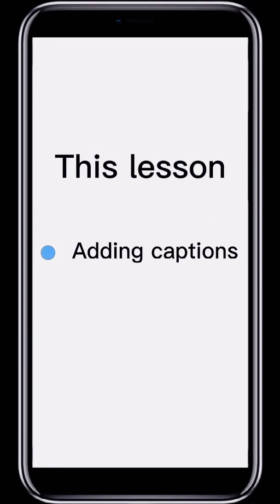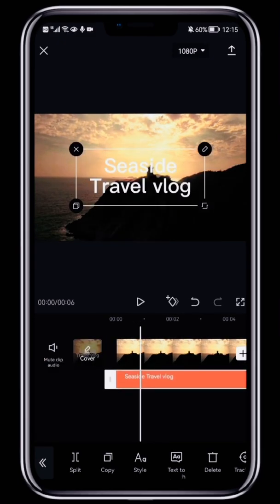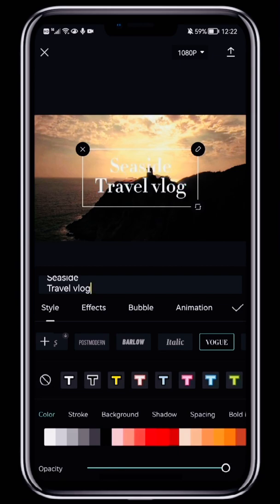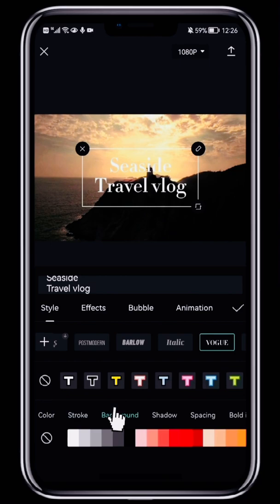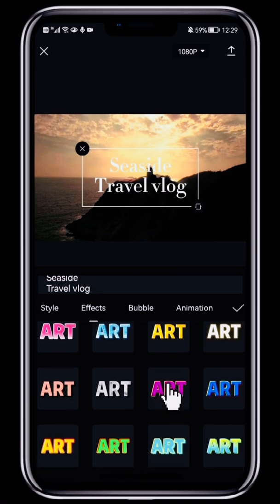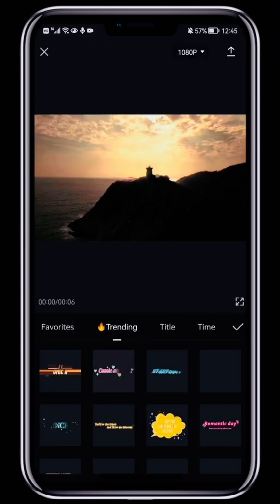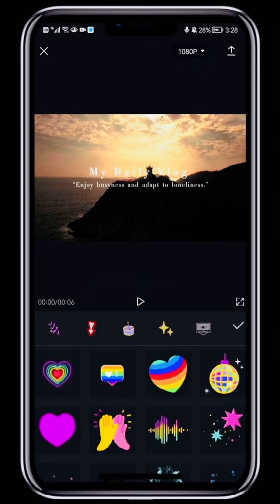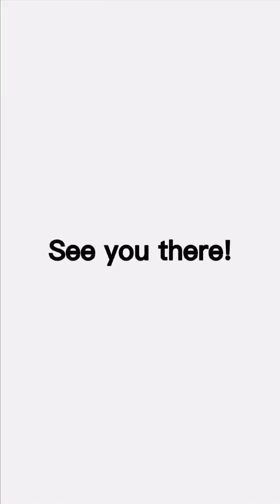Level Up Your Videos With Captions And Stickers On CapCut!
Level Up Your Videos With Captions and Stickers on CapCut! | CapCut Tutorial.

Ready to take your video editing skills to the next level? In this tutorial, we're diving into the fun and creative world of adding captions and stickers to your videos using CapCut! Whether you're looking to make your content more engaging, enhance accessibility, or simply add a touch of personality, CapCut has everything you need to transform your videos in no time.

- **How to add dynamic captions**: Adding text to your videos not only helps clarify the message but also allows you to emphasize key moments. We'll show you how to create captions that stand out and sync perfectly with your footage.

- **Sticker options and customization**: From quirky emojis to animated graphics, stickers can bring your video to life! Discover how to browse and customize stickers, so they match the vibe and tone of your content.

- **How to make captions and stickers match the mood**: We'll teach you how to choose the right fonts, colors, and sticker styles that align with your brand or video's atmosphere.

- **Tips for timing captions and stickers**: Get tips on how to synchronize your captions and stickers with the music or dialogue in your video to create a polished, professional look.

- **Easy steps to make your video more engaging**: By adding captions and stickers, you'll not only make your videos more eye-catching, but also make them more accessible to a wider audience.

Whether you're posting on TikTok, Instagram, or just editing for fun, CapCut's tools are powerful and easy to use. Adding text and stickers is a simple way to express creativity and engage your viewers.

So, if you're ready to enhance your videos, follow along as we walk you through each step to easily add captions and stickers in CapCut. It's time to make your videos stand out and keep your audience coming back for more!

 Let me know if you need further adjustments!